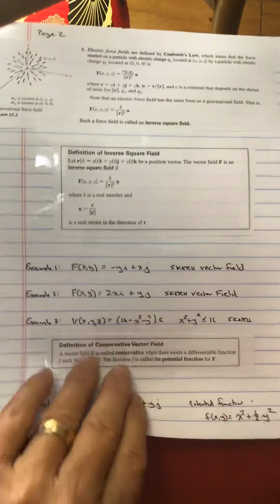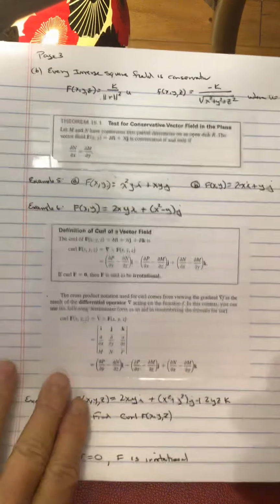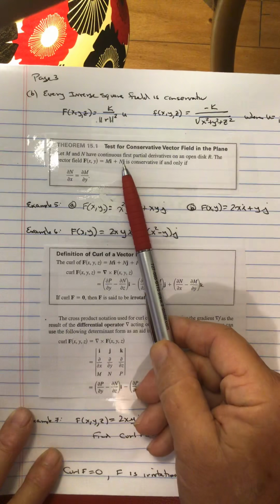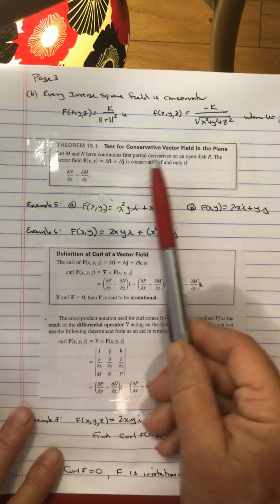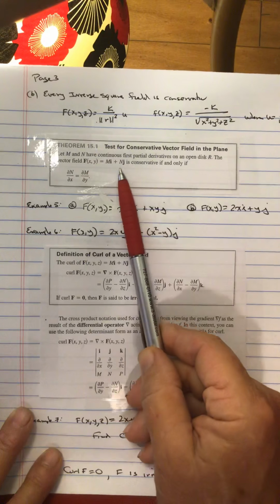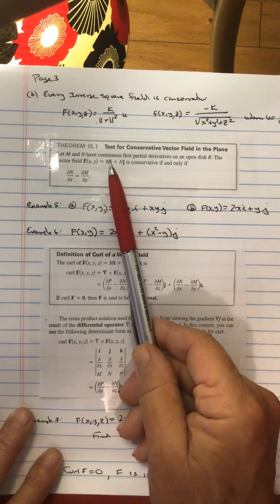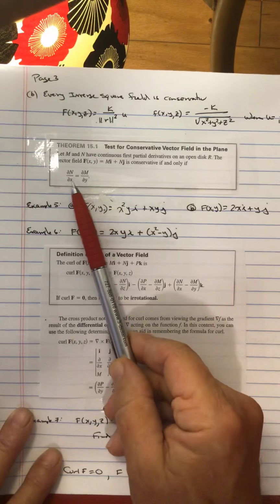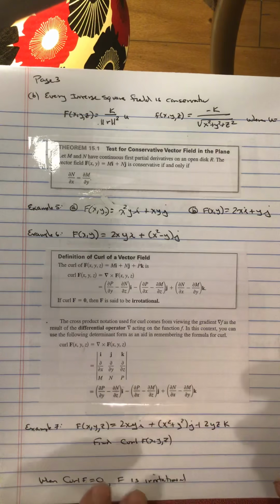April 9, 2020